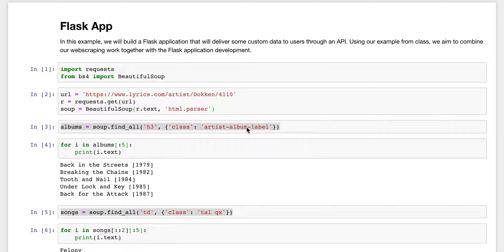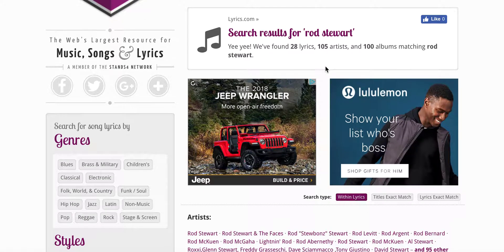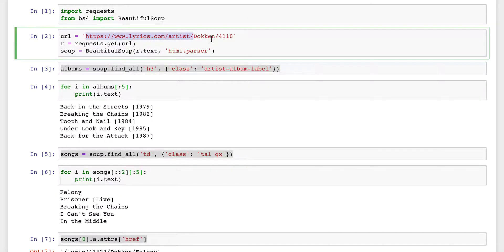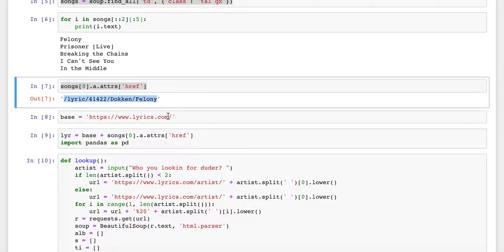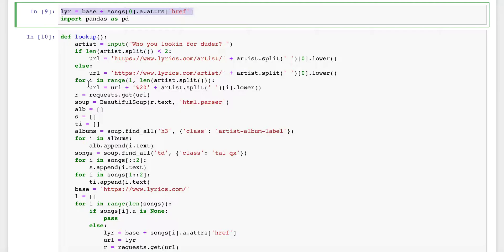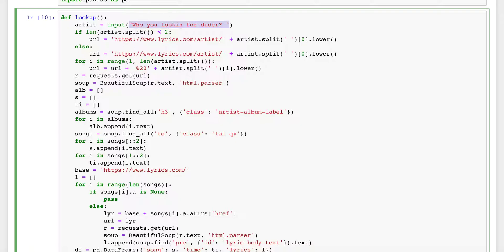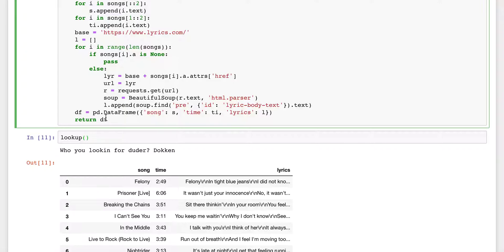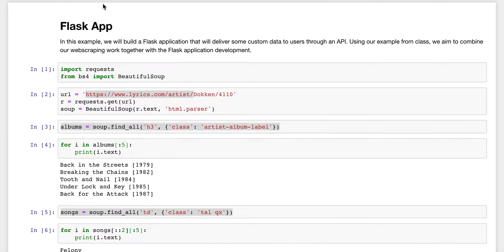Scraping Song Lyrics with Python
Writing a hacky function to scrape lyrics given an artist.